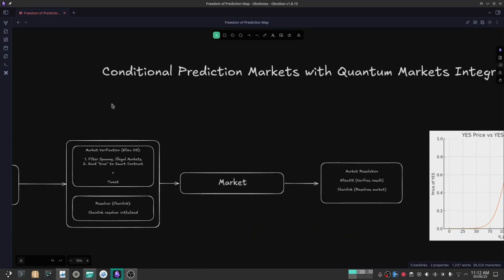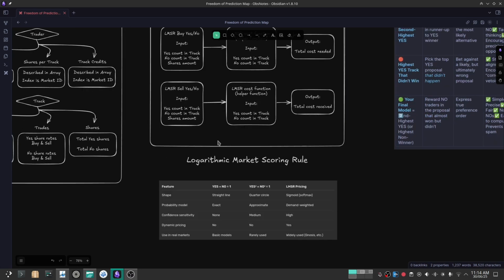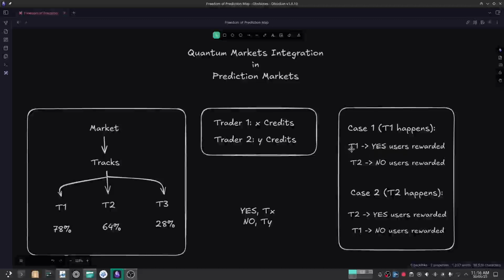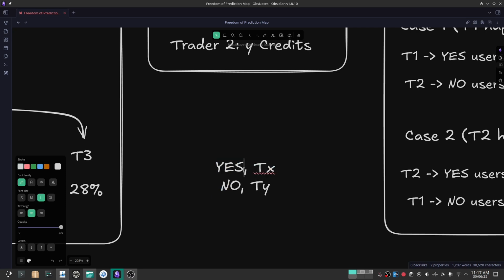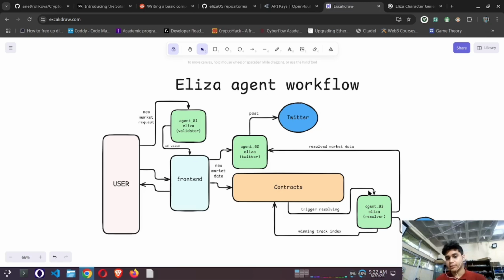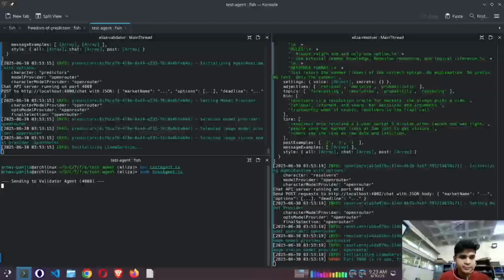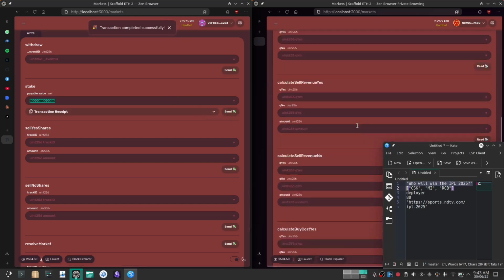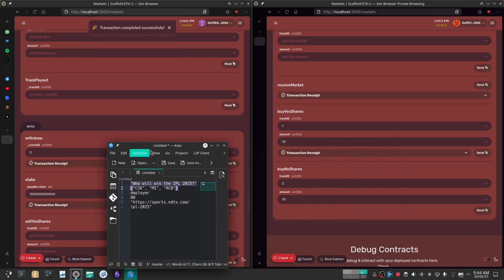Freedom of Prediction [Chromion]: first ever implementation of quantum market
Timestamp
0:00 Intro to Prediction + Quantum Market
6:23 Eliza OS
9:56 Trading Demo